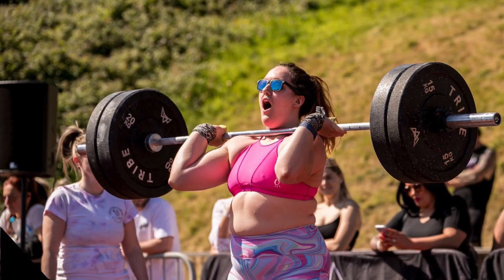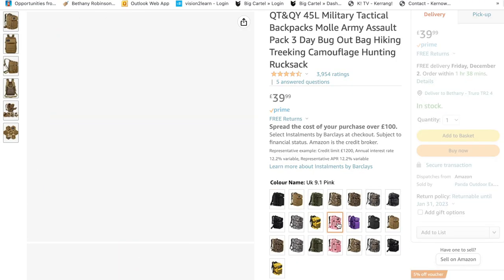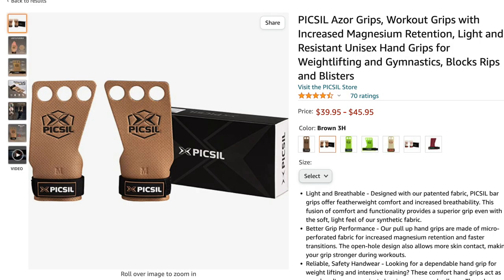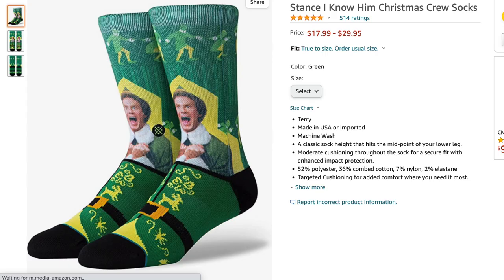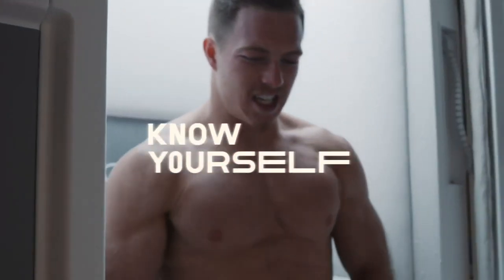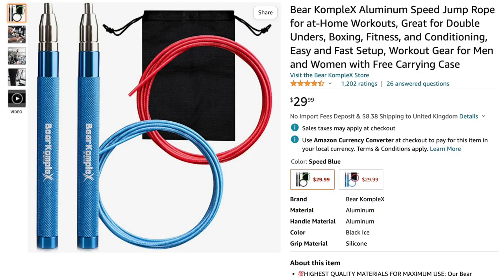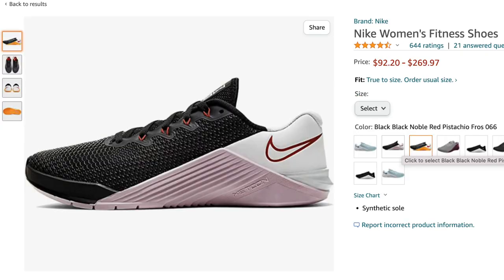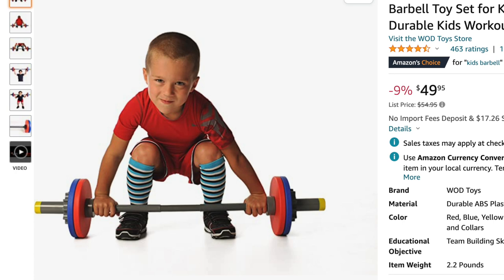What To Buy Crossfitters For Christmas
Heres my ultimate christmas gift guide for crossfitters, if you don't know what to buy your crossfit obsessed partner or friend I've got the answer! I've done crossfit for 6 years and i know all the good brands and exactly what a crossfitter needs.
Links:

Gym bag (globla link)
Gym bag (uk)

Weightlifting belts:
UK sequin
US sequin
Plain/ Dani speegles
Cute donuts

Grips:
bear komplex

Knee sleeves
cute donut knee sleeves

Stance Socks:
Pack of 3
Single pair
Elf stance socks

Wrist wraps
Lifting straps

skipping rope
Bear komplex rope

Workout journal
Hand rip repair cream- wod welder

Kids- wod toys

Including pull up, squat and kettlebell functional fitness programs...

Some of the links below may be affiliate links which means I earn a very small percentage from any purchase but no more is added on to the price and in most cases you get a discount, thank you for supporting the videos!

Know yourself better, track your sleep, exercise intensity and recovery.

Watch the series of SAS who dares wins I was

The Camera I use